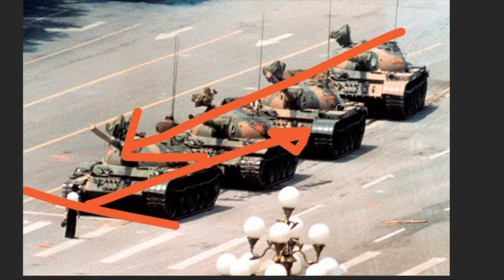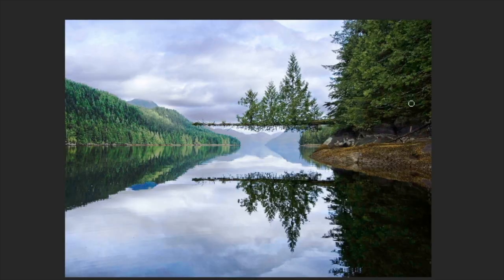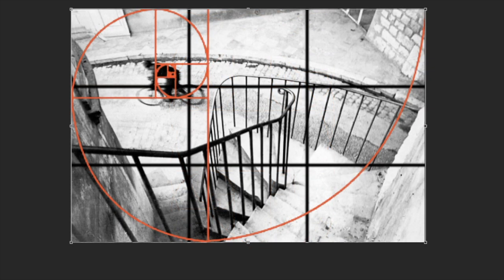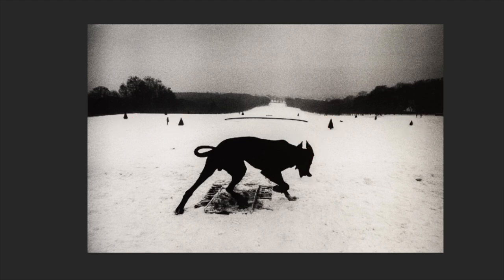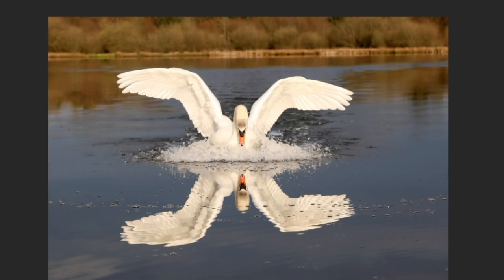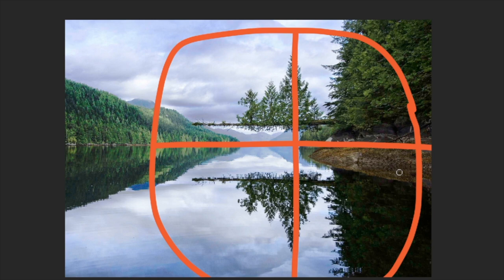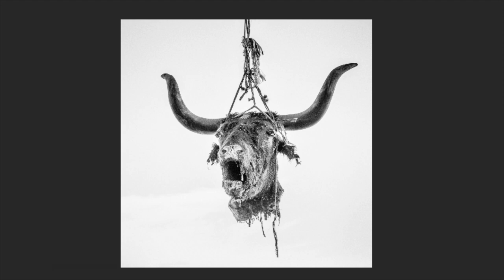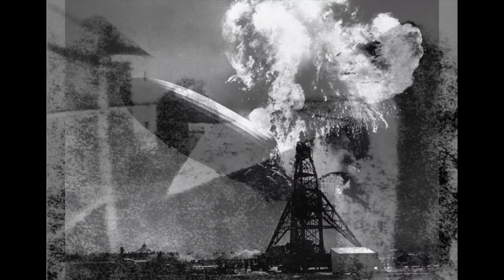Photographic Composition Part 1- Form, Shape, Line, Symmetry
THIS VIDEO: Composition means how you construct a photograph  - how you arrange the elements within the frame in order to draw the viewers eye and attention to that you want to show them. Our eyes are scanning constantly to recognise patterns, shapes and lines. In essence it is the ability to recognise that there are ways of arranging of the elements within the frame that enhance one’s ability to communicate with the viewer. There is no such thing as a correct composition, or a set of rules that need to be followed. It is more about building a toolbox of ideas that one can draw on within any given situation. So, in order to talk about photographic composition one needs to discover why some images work or spark a viewer’s attention.

02.43 - The Rule of Thirds & The Golden Rule
04.09 - Central Subject
06.02 - Rule of Odds
07.30 - Mirror Effect & Symmetry
10.40 - Repetitions

ABOUT ME: The conversations focus on topics related to different aspects of photography including: art, documentary and photojournalism. The discussions explore the personal experiences of photographers and artists and how their work reflects both their internal and external landscape. During the past 30 years I have photographed in over 50 countries for magazines including National Geographic, Time, New York Times and Newsweek. I have held solo exhibitions in New York, London and Paris and my work is showcased in private and institutional art collections around the world.

MUSIC: Intro and Outro music clip from In the Shadows by Ethan Meixsell.